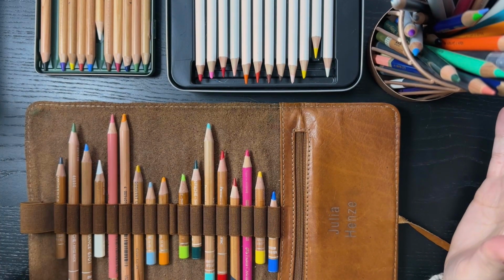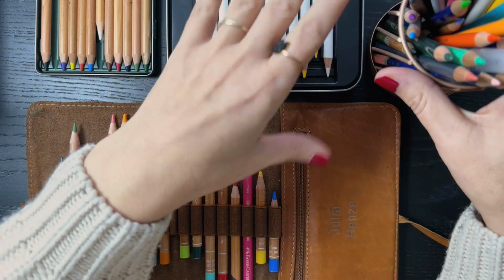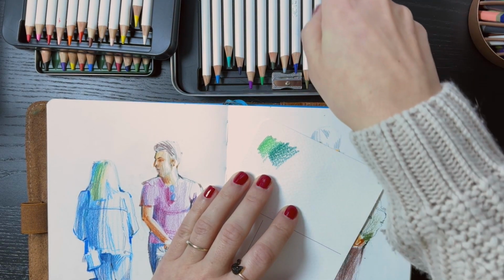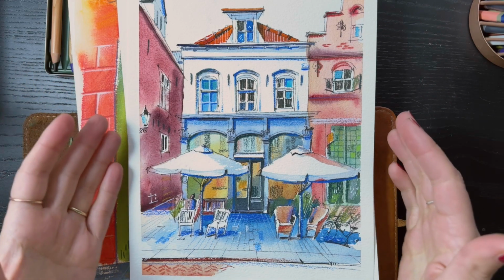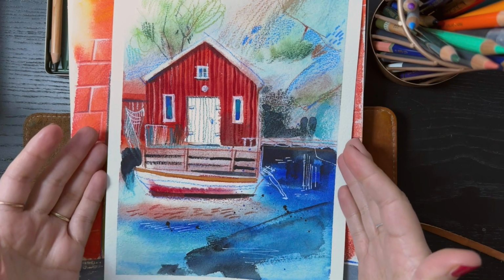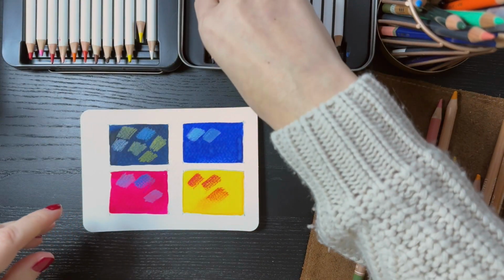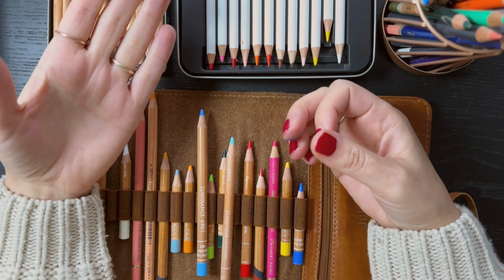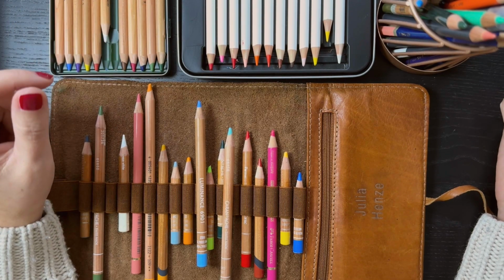Colored pencils I use in my (urban) sketches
In this video, I show the colored pencils I use in my (urban) sketches,  explain how I apply them, and talk about my favorites.

🎨 MATERIALS USED IN THIS VIDEO OR RECOMMENDED:

CARAN D'ACHE LUMINANCE 6901:
20 colors set
40 colors set
76 colors set
100 colors set

Faber-Castell Polychromos (Set of 36)
Faber-Castell Pitt Pastel Pencils

INTERESTED IN LEARNING MORE ABOUT URBAN SKETCHING?
I am Julia Henze, an art teacher and urban sketcher, founder of Brave Brushes Studio.

I help amateur artists learn the basics of sketching: proportions, composition, perspective, lines and textures, drawing and painting techniques, and different sketching mediums (gouache, watercolors, colored pencils and alcohol-based markers).

Brave Brushes Studio is my membership for those who love sketching and want to become confident and independent artists. Weekly video lessons + a supportive community = your roadmap to success.
Learn from me:
MY BLOG (tutorials, materials reviews, tips and tricks)
ART FOR SALE (posters, mugs, t-shirts, etc with hand-lettered inspirational quotes and colorful images)